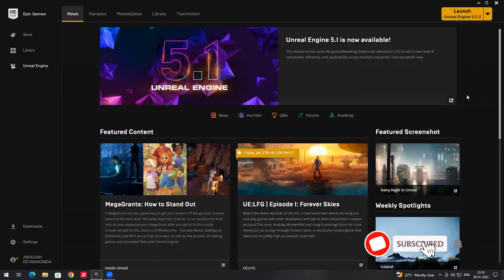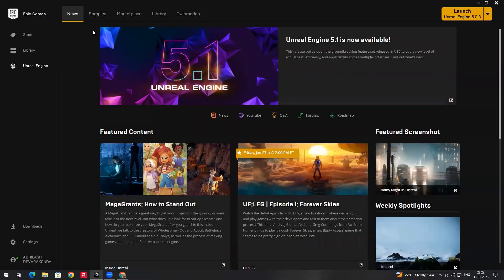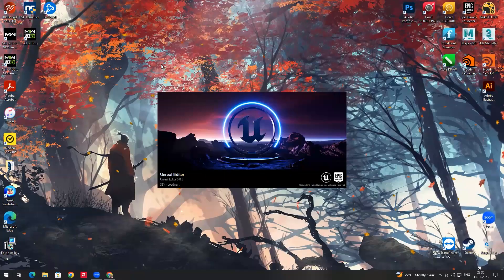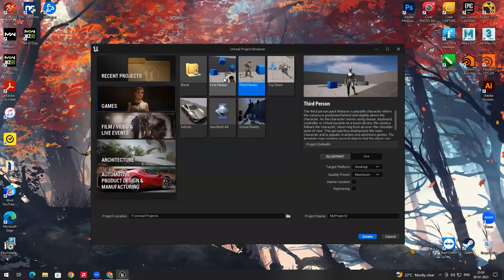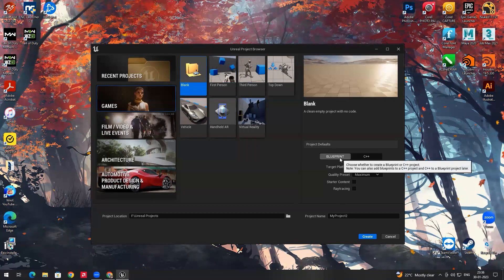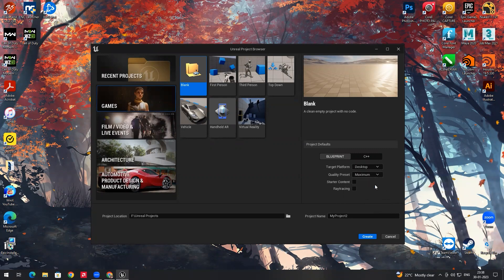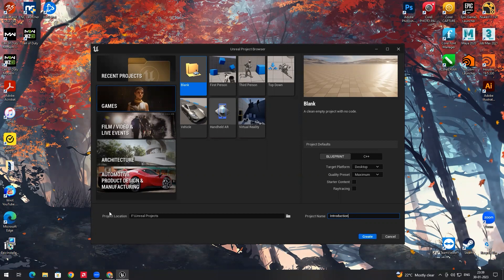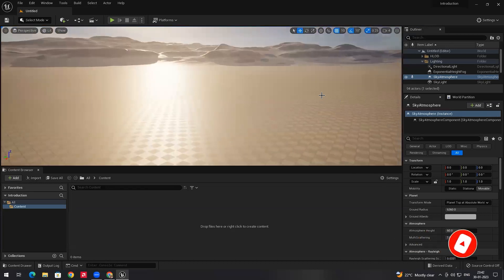Lesson 1 | Unreal Engine 5 | Free Tutorial | Introduction | English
This video explains the introduction to the Unreal Engine 5
This video is the part of complete Beginners Course tutorials for Unreal Engine 5